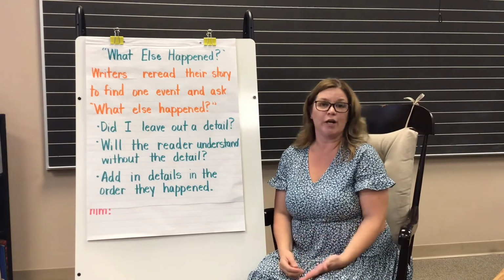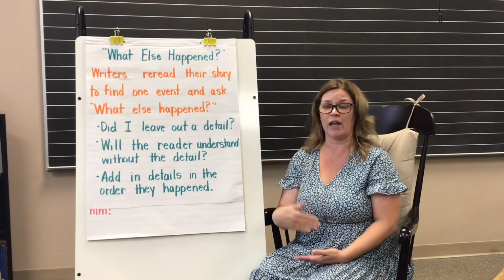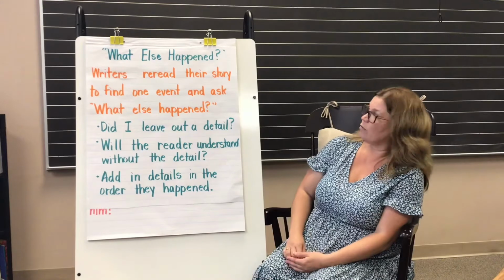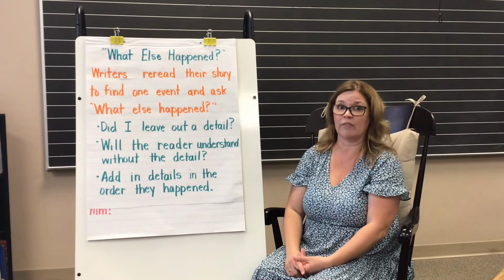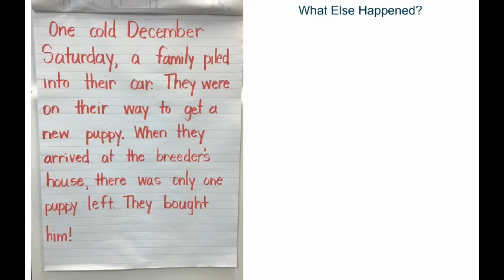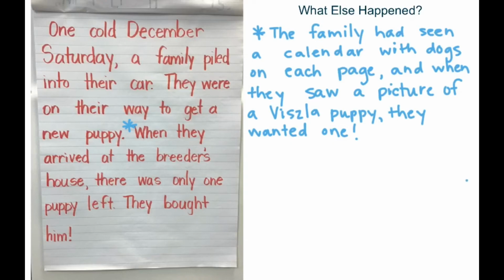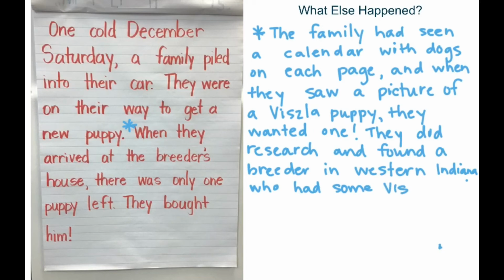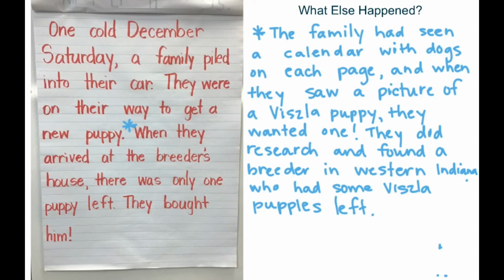8/31/2020 Writer’s Workshop lesson